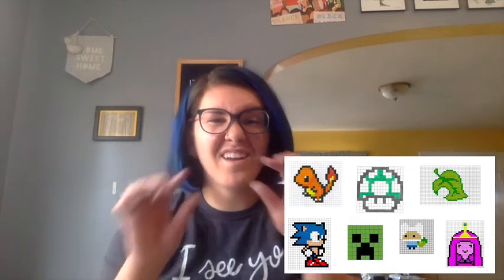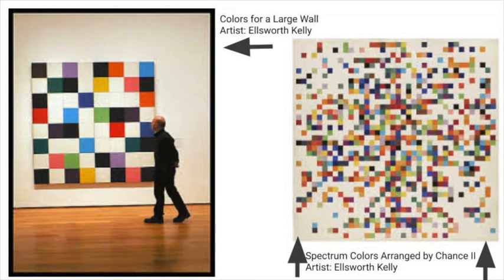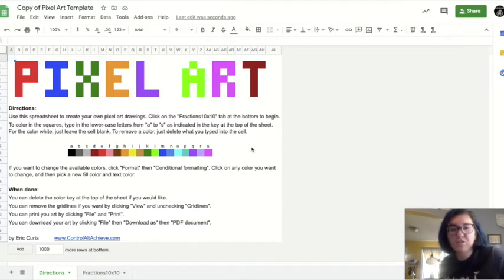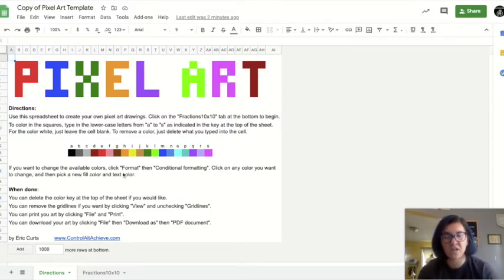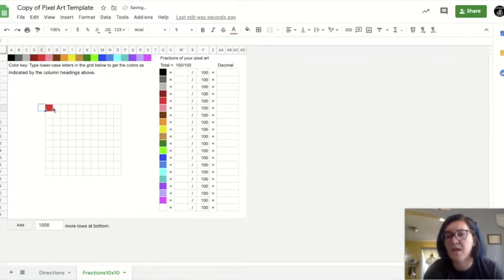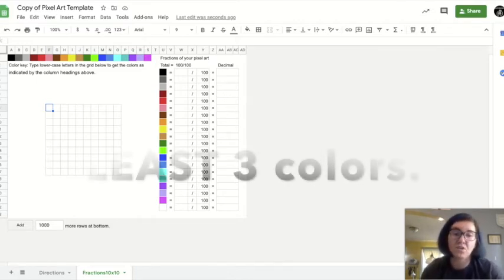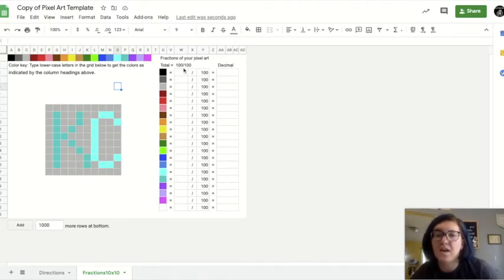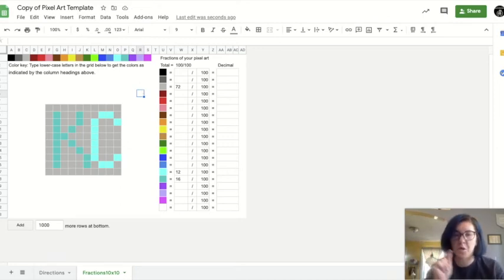5th Grade Art: Week of Sept 28-Oct 1 (Pixel Art)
Hello my most amazing artists!

In this video, we will learn how to create pixel art. First, we will look at some artwork and see what we notice. Then, Mrs. Collier will demonstrate how to create pixel art in Google Sheets. Last, you will create your own pixel artwork.

Let's create!

Be sure to check out Mrs. Collier's Instagram, @dontforgettocolliermama, and Twitter, @Mrs_K_Collier.